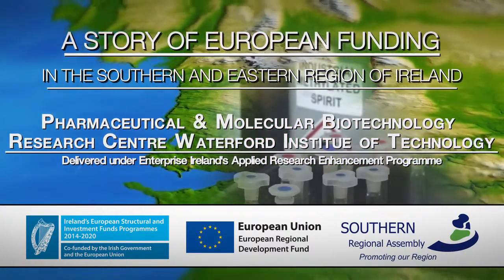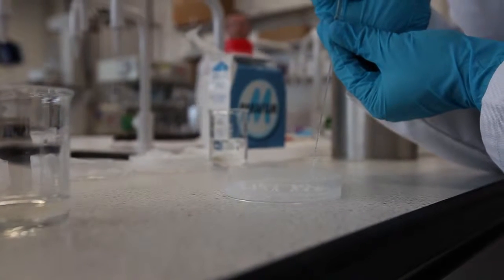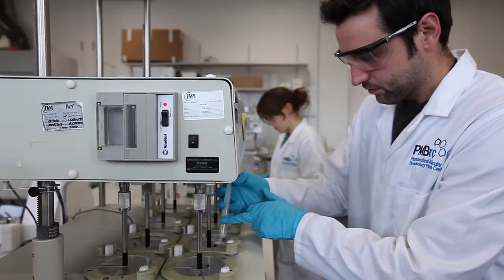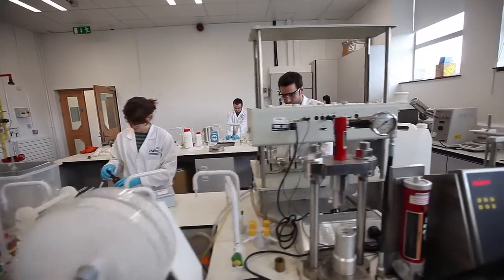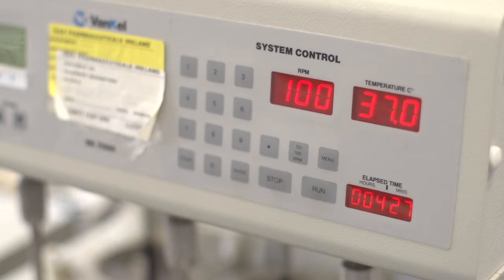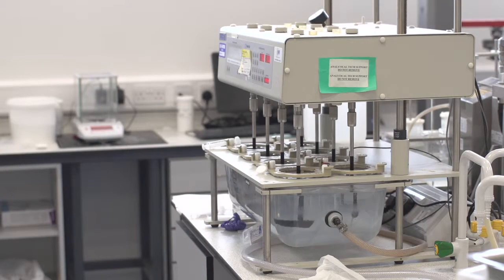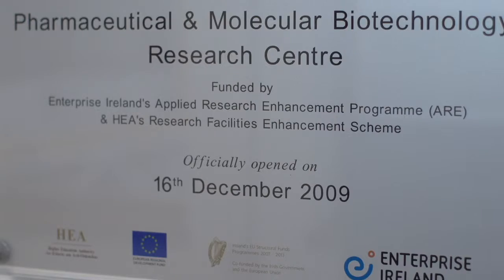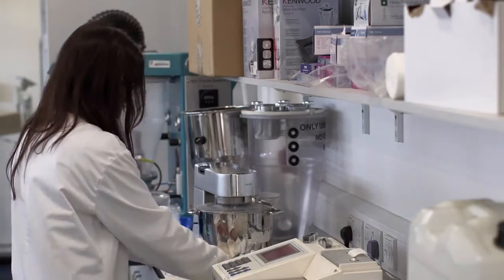Pharmaceutical & Molecular Biotechnology Research Centre, Waterford Institute of Technology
Dr. Niall O'Reilly talks about the Pharmaceutical & Molecular Biotechnology Research Centre (PMBRC), located in the Waterford Institute of Technology and the work of the centre in developing new methods of medicine delivery to patients. PMBRC accessed funding for their research via an Enterprise Ireland scheme delivered under the ERDF co-funded Southern and Eastern Regional Programme.